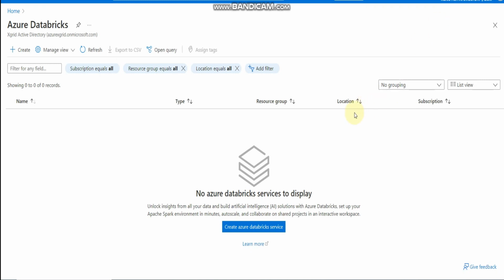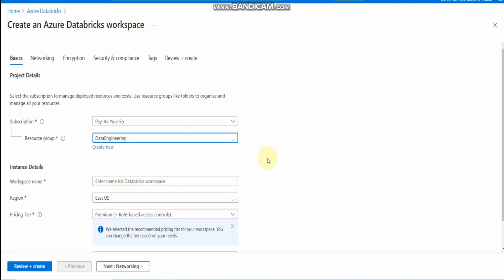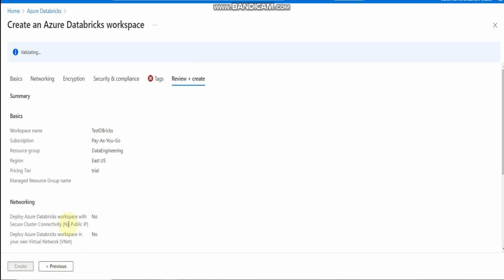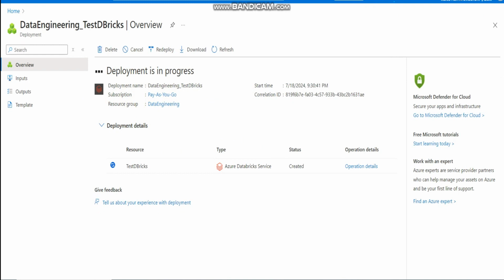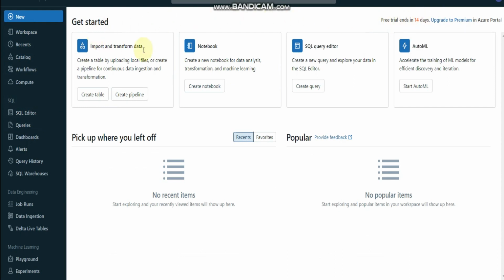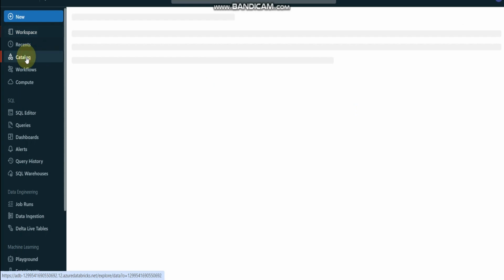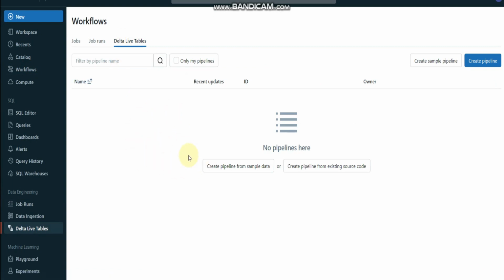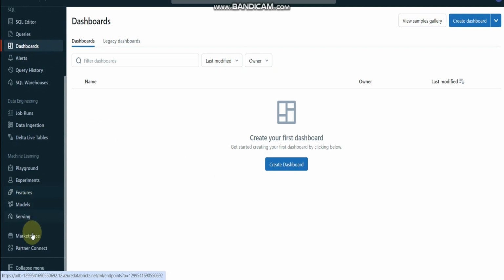Azure Data bricks setup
First video on how to setup and configure